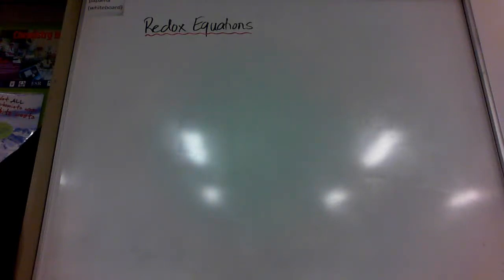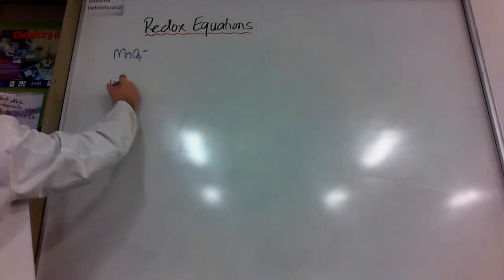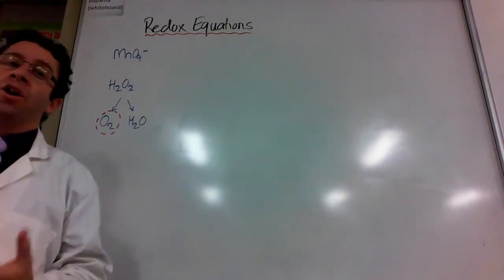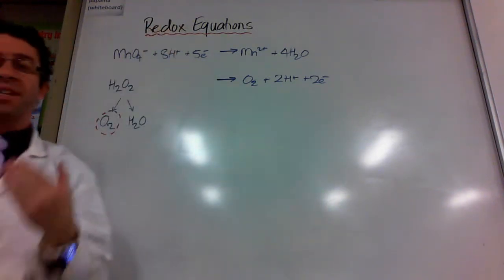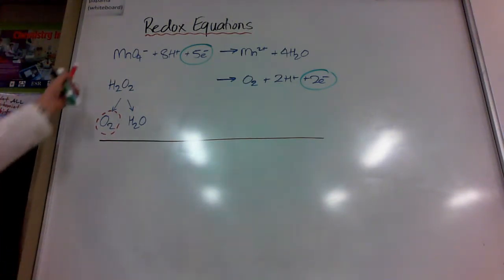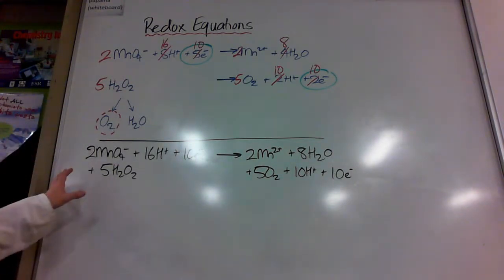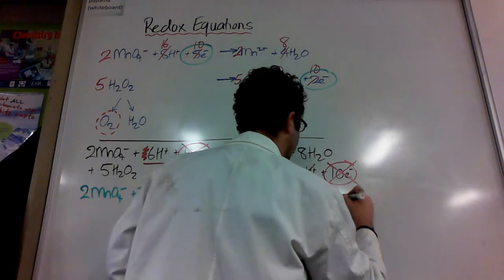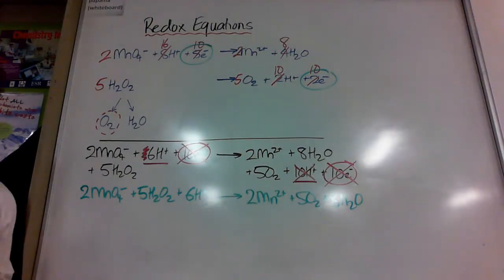Redox Equations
Combining oxidation and reduction half equations to give a balanced overall equation